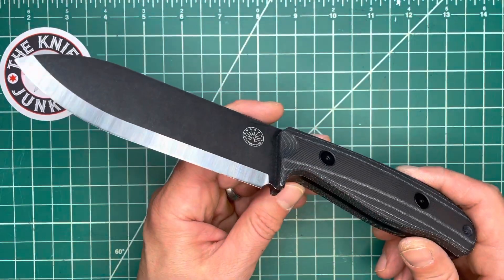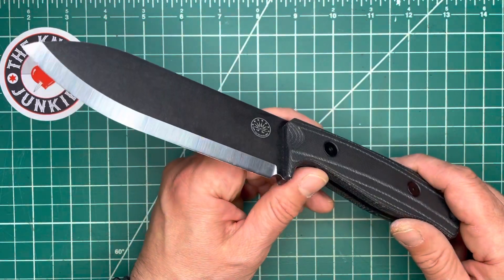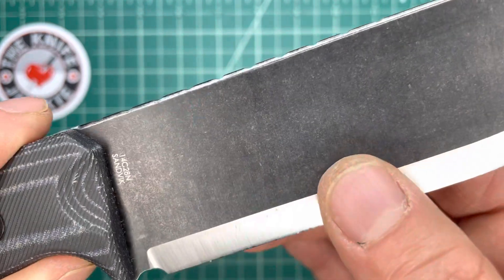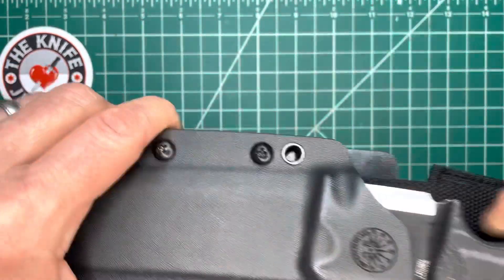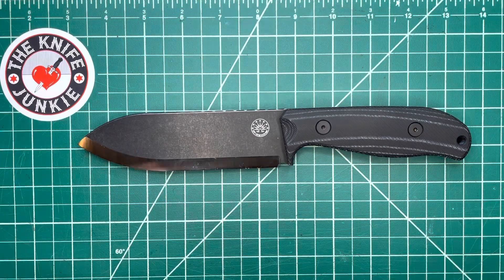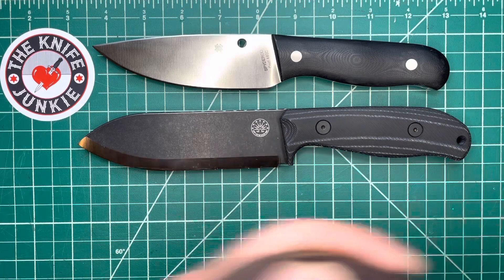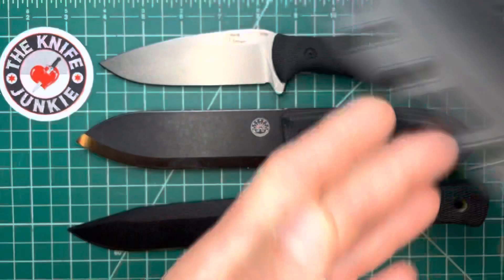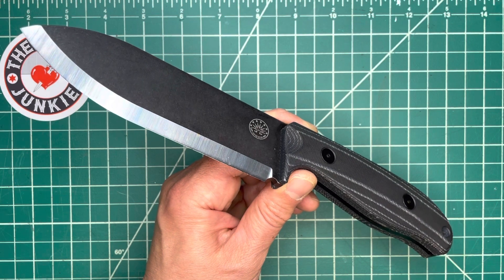Off-Grid Knives Ridgeback -- Fixed Blade Knife Close Up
The new Off-Grid Ridgeback is a beautiful Scandi-ground blade for bushcraft or any other activity that calls for a sharp, precise and robust blade. In this case, the knife is a limited edition, featuring a slick black coating on the 14C28N blade. The handle scales are contoured black and grey/blue micarta. The Ridgeback comes in an outstanding kydex sheath with a dangler and excellent retention. I love this thing!

🔪 SHOPPING FOR A KNIFE 🔪
The Knife Junkie Knives for Sale Webpage --